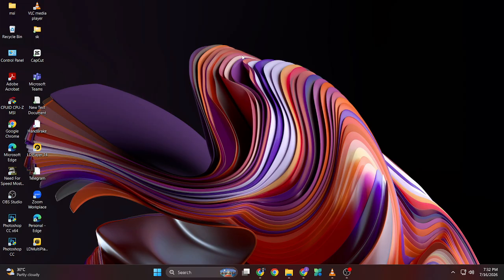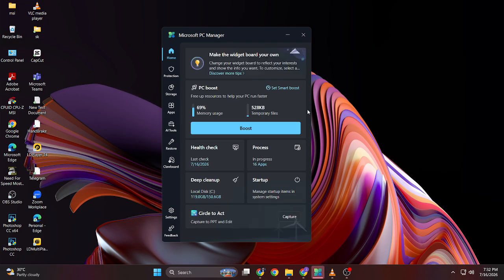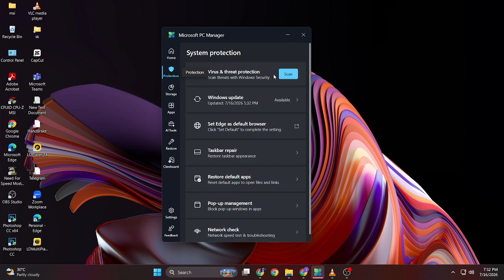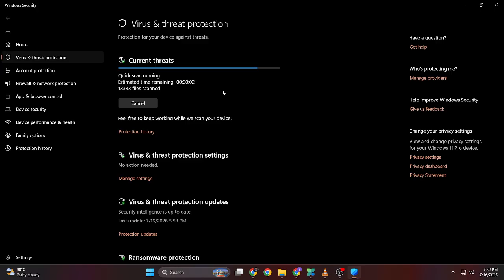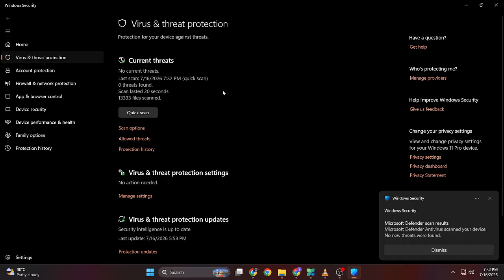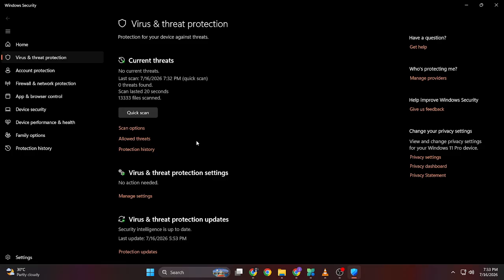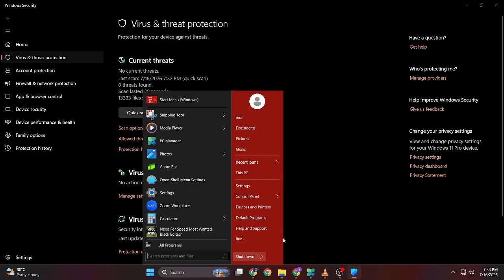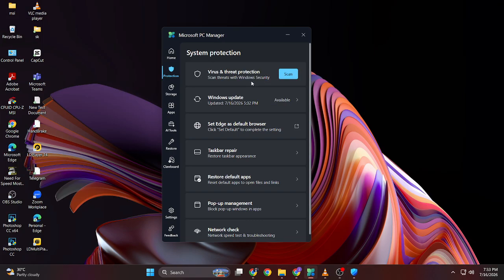How to Scan for Threats with Microsoft PC Manager Full Guide 2026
Want to scan for threats with Microsoft PC Manager and protect your Windows PC? In this Full Guide 2026, you'll learn how to use Microsoft PC Manager on Windows 10 and Windows 11 to detect potential security threats, monitor system protection, and enhance your computer's safety using Microsoft's built-in security features. Whether you're checking for malware, suspicious files, unwanted applications, or security risks, this step-by-step tutorial covers everything you need to know. Learn how to access the Security section, run a threat scan, review scan results, remove detected risks where applicable, verify Windows Security integration, and keep your PC protected with the latest security updates. You'll also discover tips for improving Windows security, preventing malware infections, maintaining system health, enabling real-time protection, and getting the most out of Microsoft PC Manager. Follow this complete Microsoft PC Manager tutorial to scan for threats and keep your Windows PC secure in 2026.